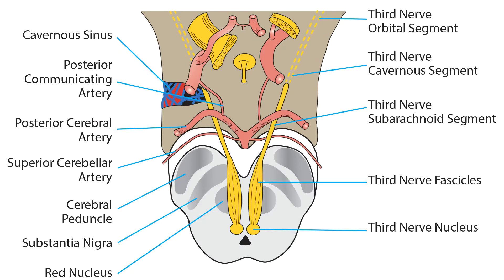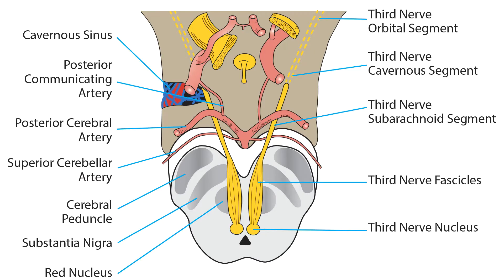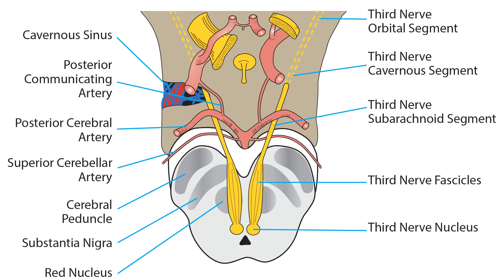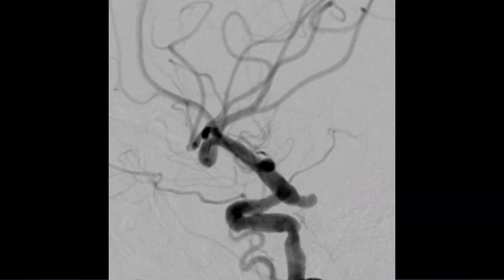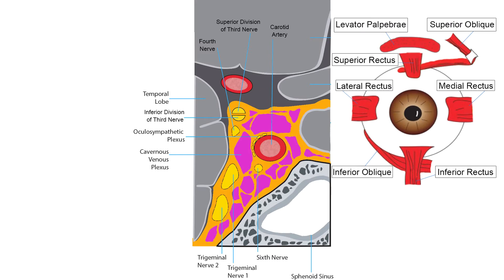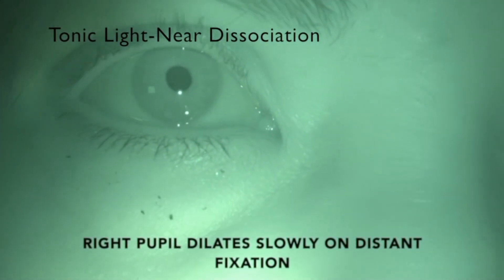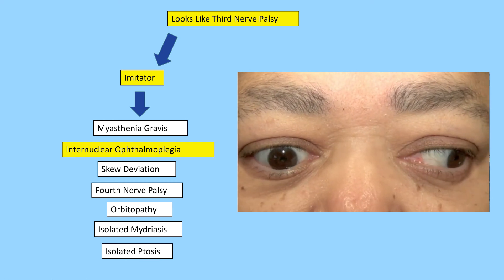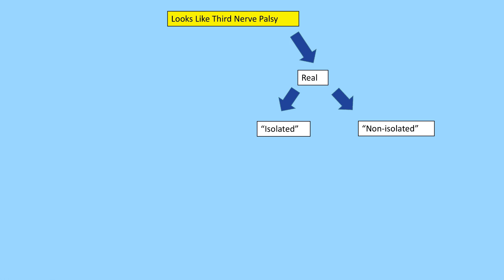RS Ocular Motor Cranial Nerves Third Nerve